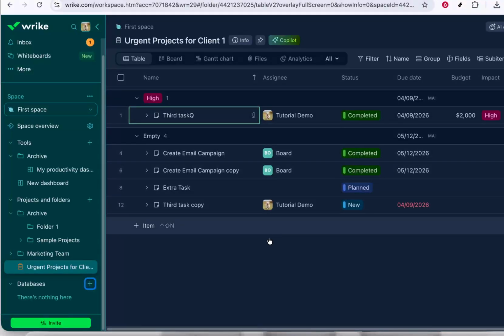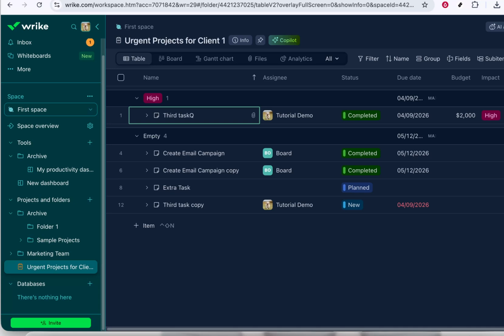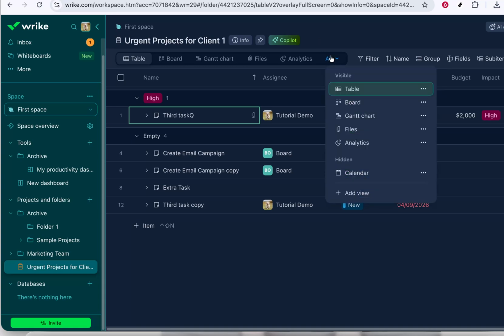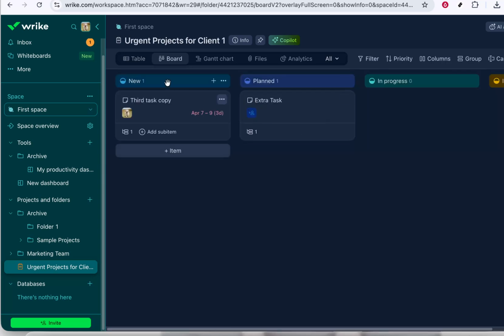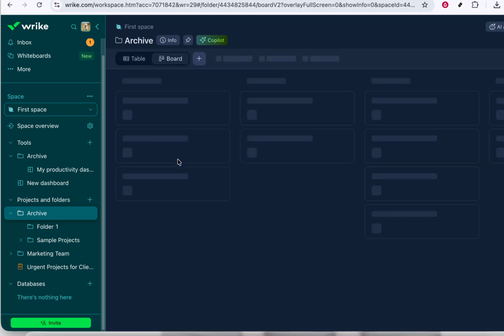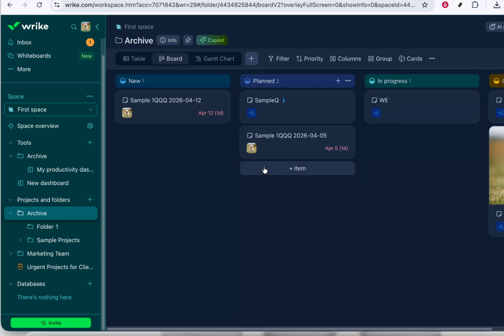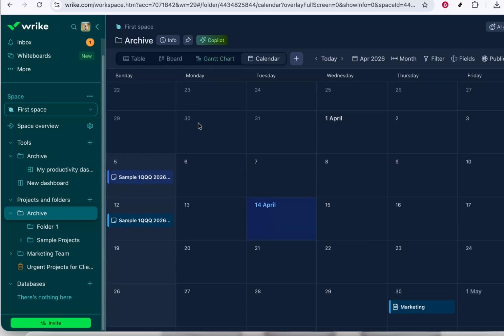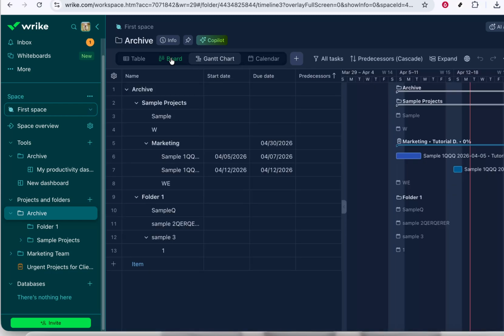How to Switch Between Views in Wrike | Step-by-Step Guide 2026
In this video, you’ll learn how to switch between views in Wrike so you can manage your tasks using List, Board, Table, and other views more efficiently.